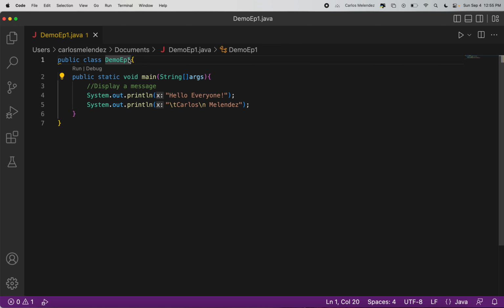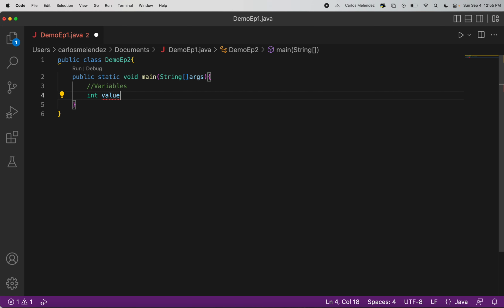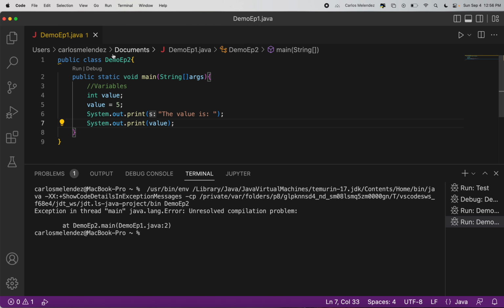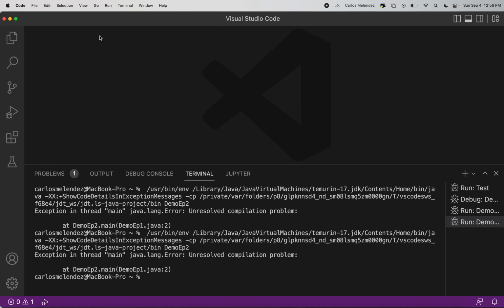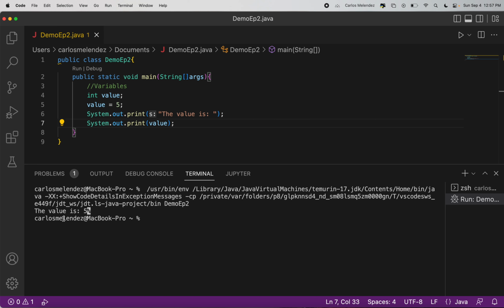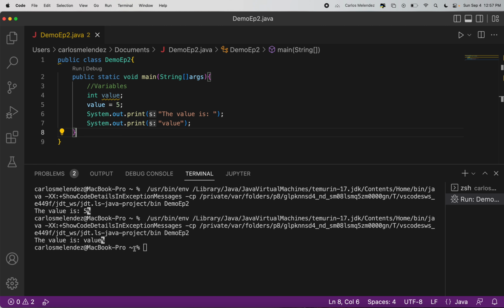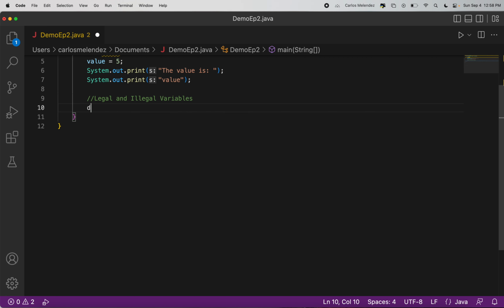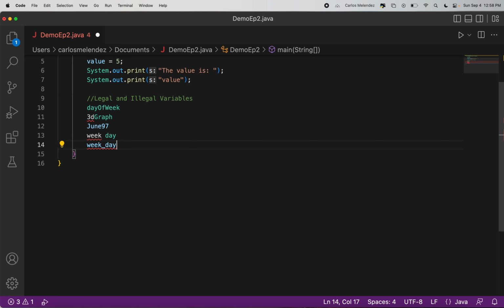JavaBasics Ep2: Variables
Java Basics learning about Variables